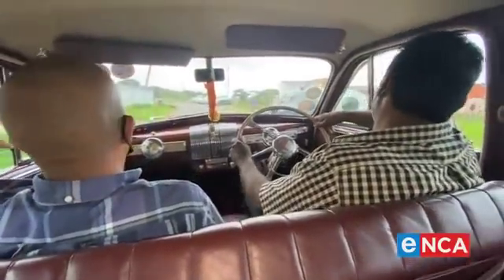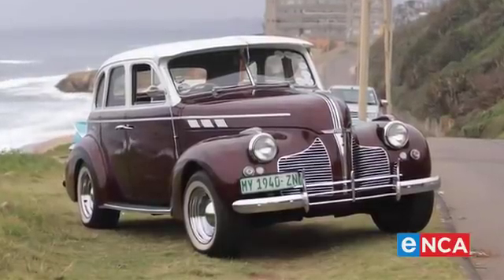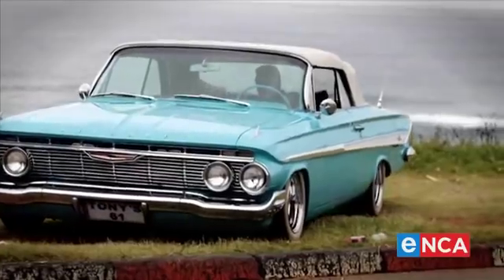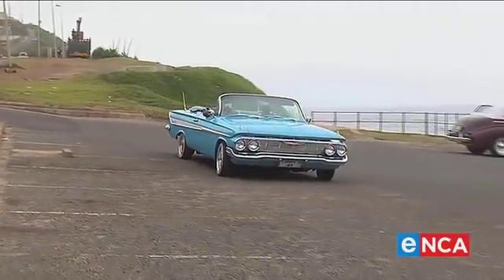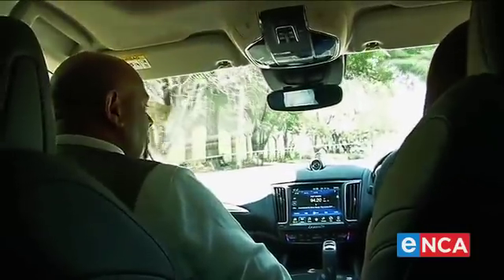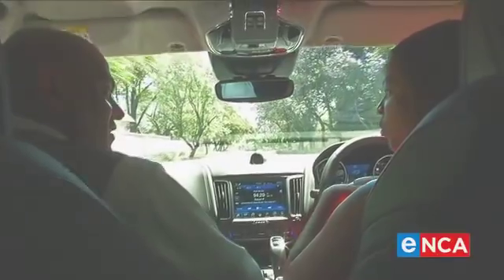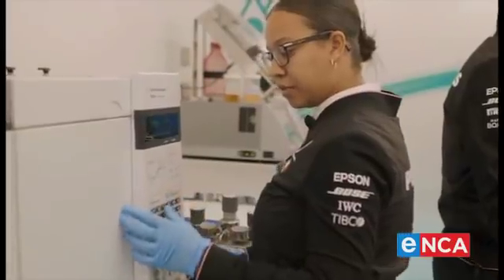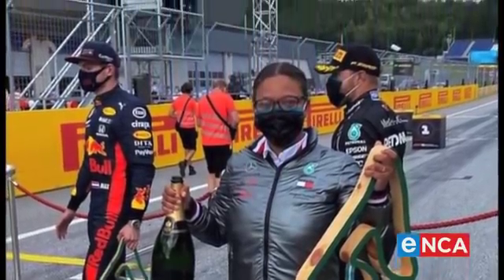eNCA Drive | 01 November 2020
Nqobile Madlala and along with her fellow petrol heads Dasen Thathiah and Justin Ford takes you on the rides of your life.

First off the mark is a trip down memory lane.

Dasen Thathiah caught up with classic car restorer and enthusiast Tony Outar as they rewind back to a time where bigger and slower ruled the road.